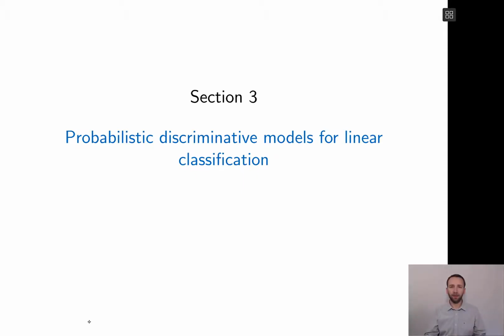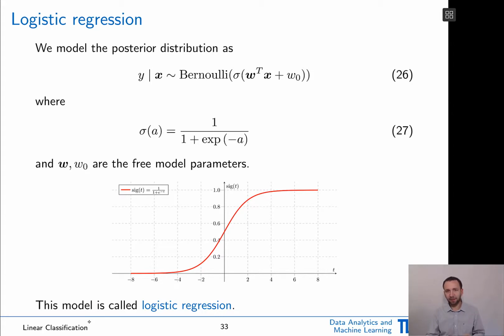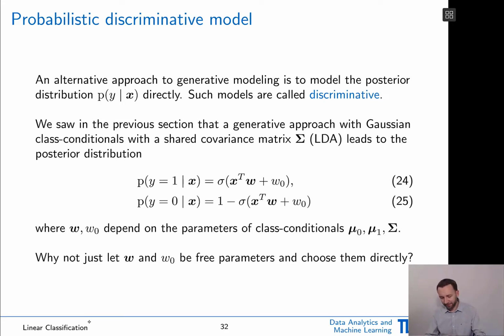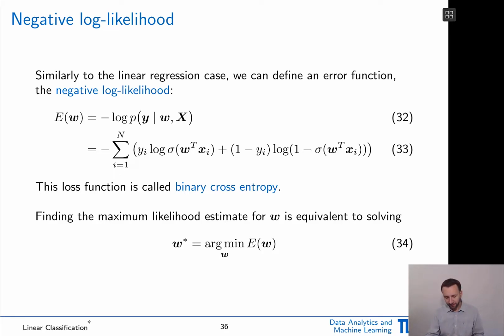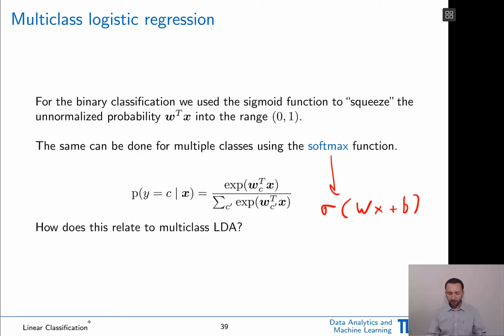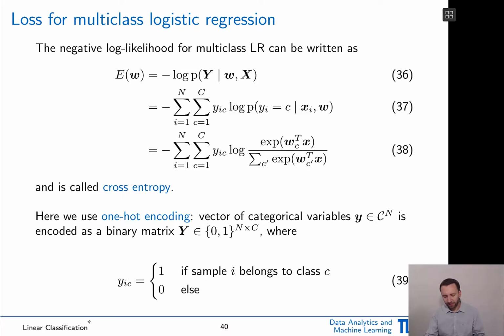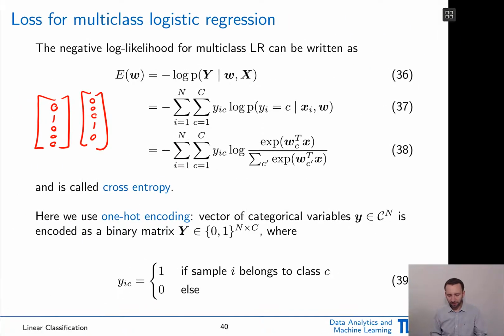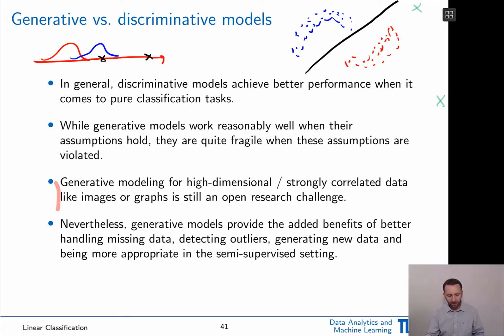ML 05 Linear Classification Part 3